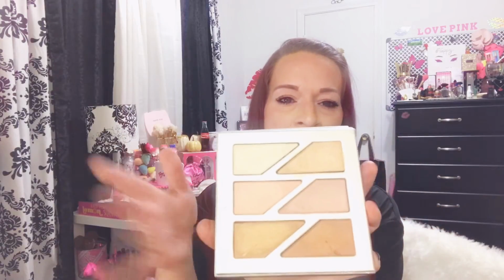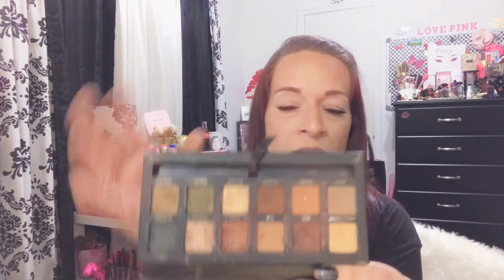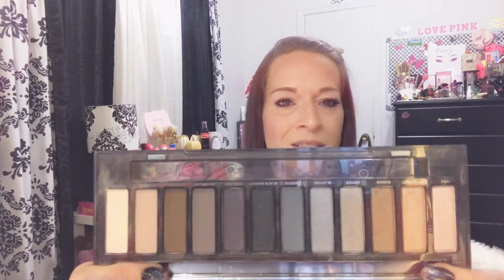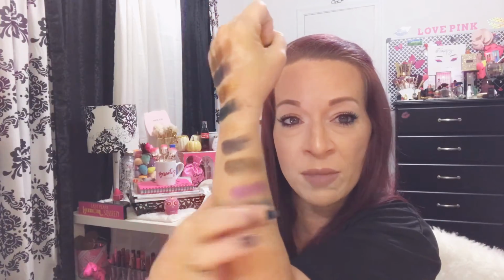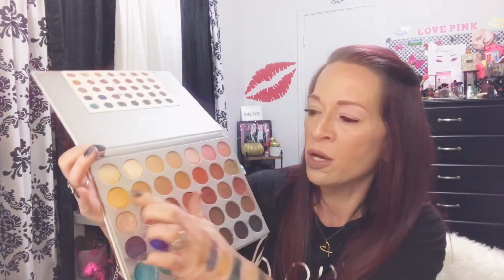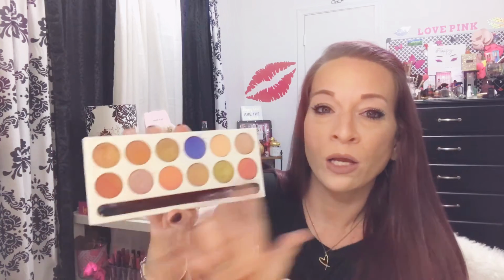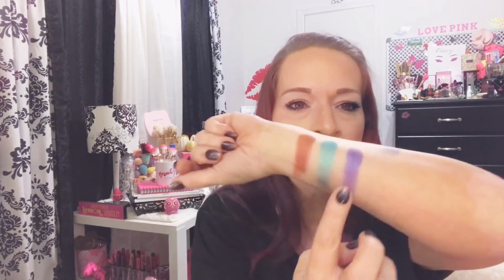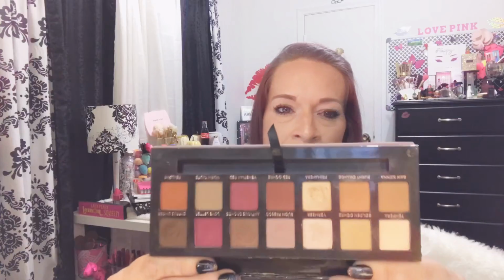MUST WATCH! I share the tea ☕️ best/worst palettes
Palettes I love 😍😍😍😍😍😍😍

Mario pallet
I found it on Bonanza but I've never shopped on there $44.99 🤷‍♀️

Jaclyn Hill Palette $38

Palettes I don't love

Estee Edit face and eye palette 29.00 on sale

😂Power of makeup palette $64.11